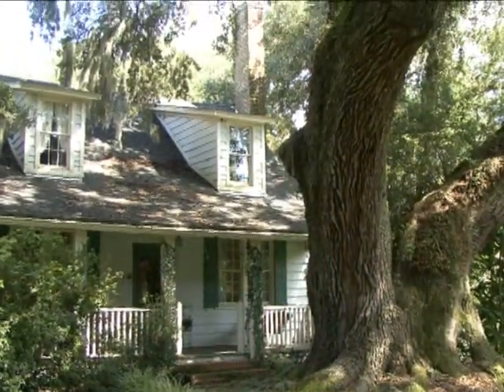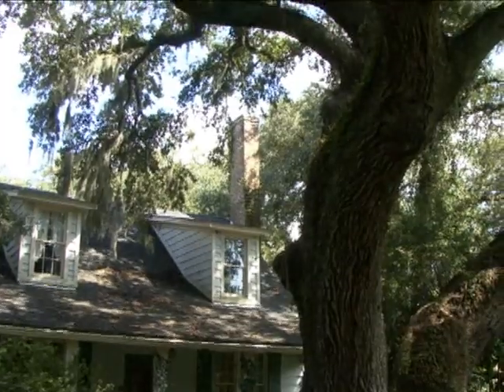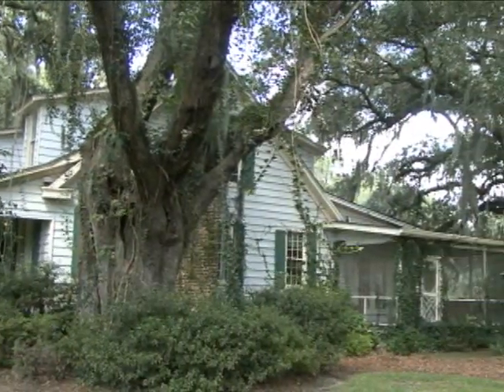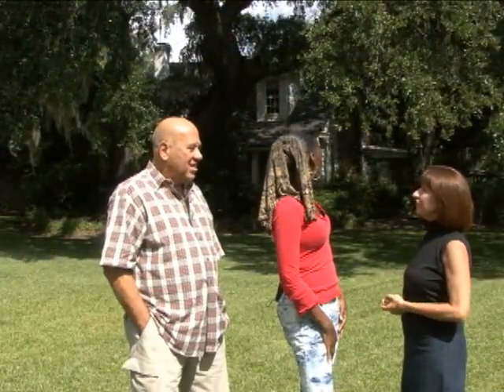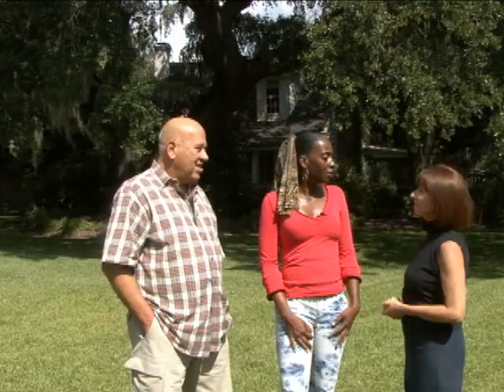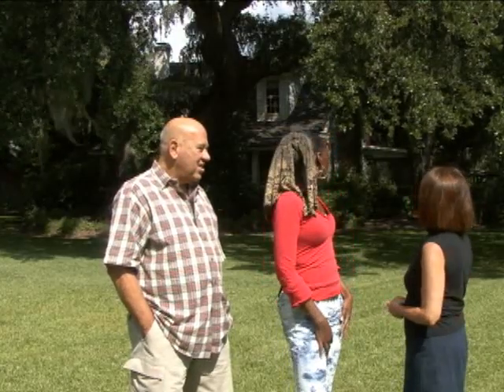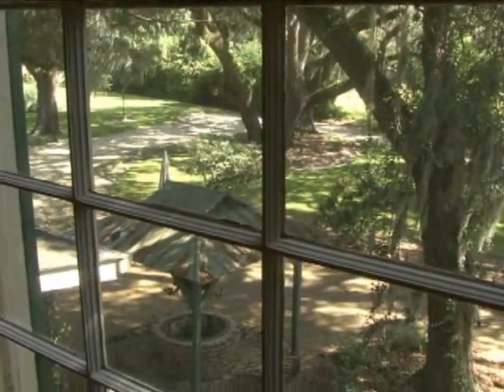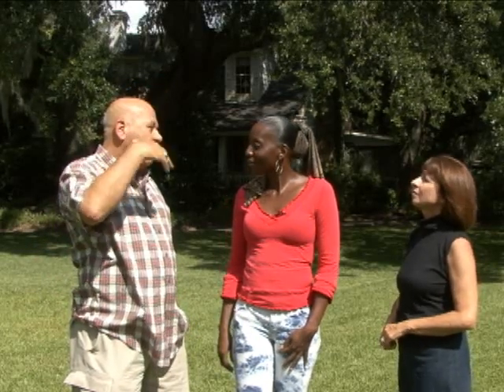Windsor Plantation, Georgetown SC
a look at Windsor Plantation in Georgetown, SC